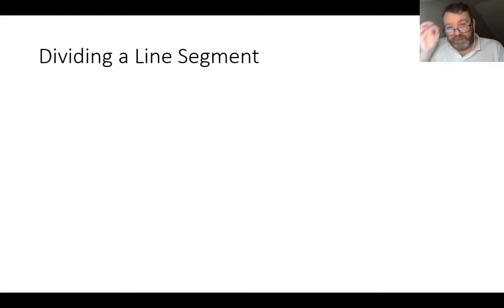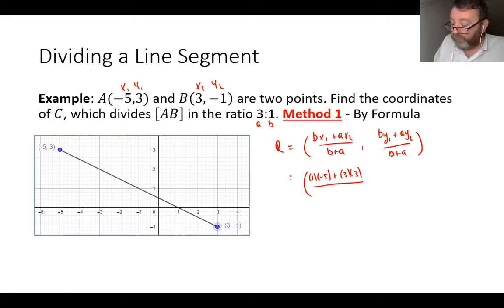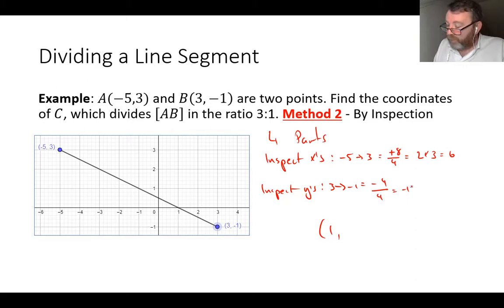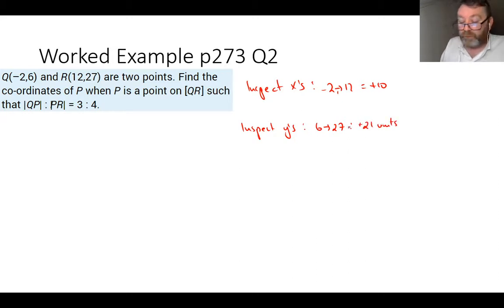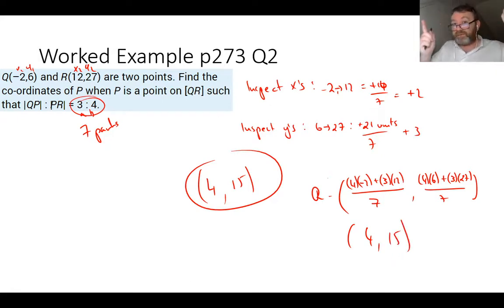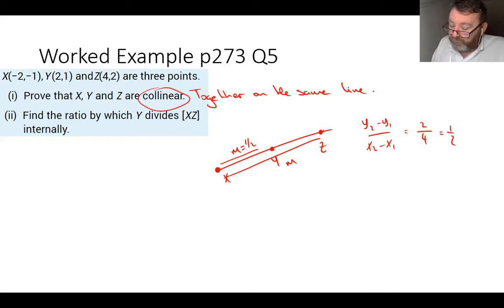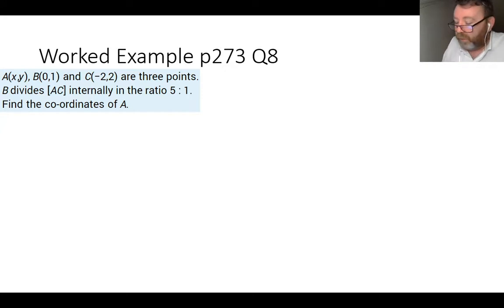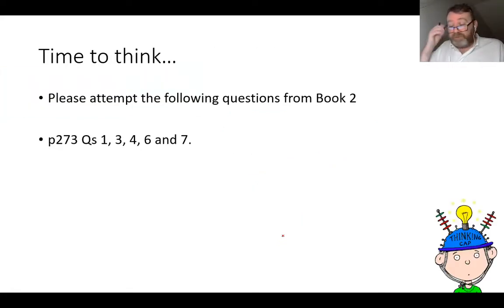Dividing a line segment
In this lesson we will learn about how to divide a line segment in a given ration by formula or by inspection.